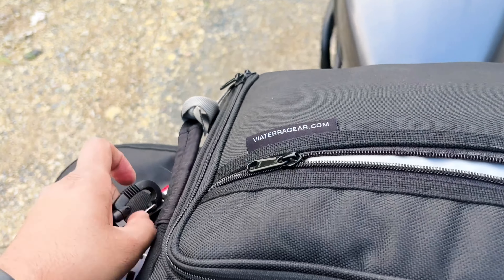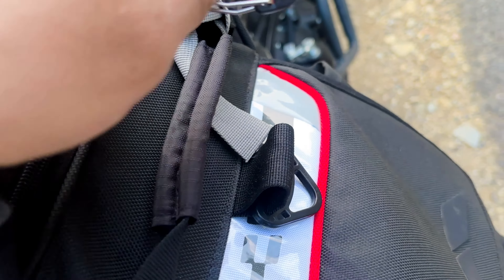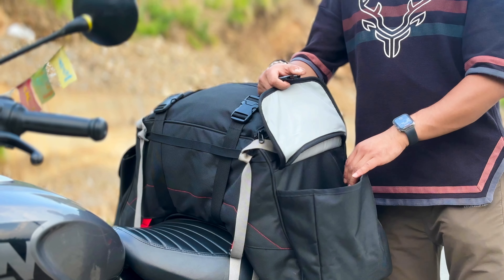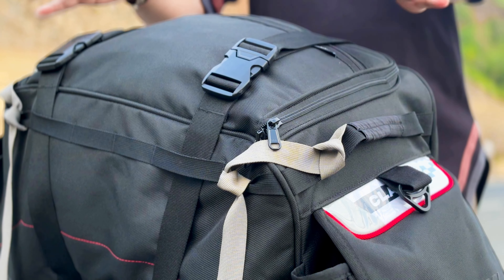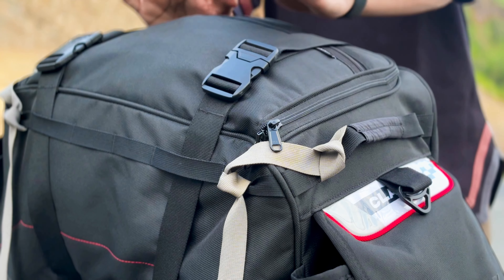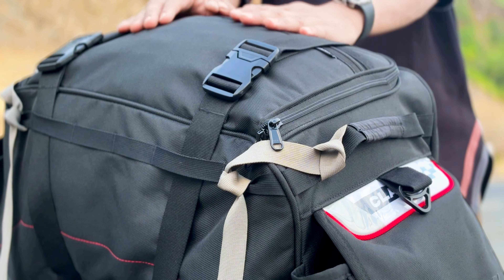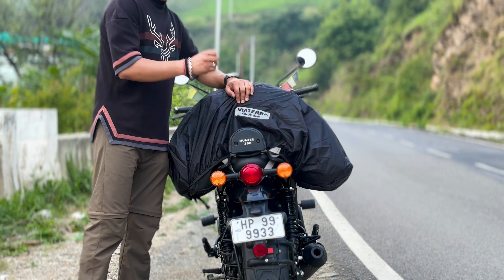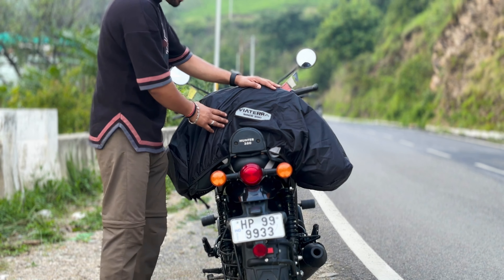ViaTerra Claw - Motorcycle Tail Bag with raincover Incl. (Black)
Via terra saddle bag for motorcycle 🏍️